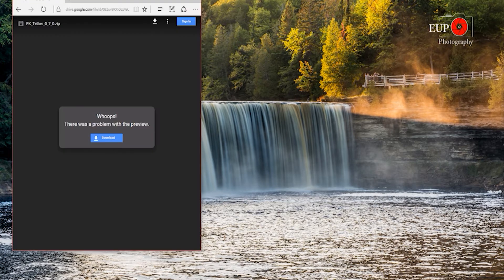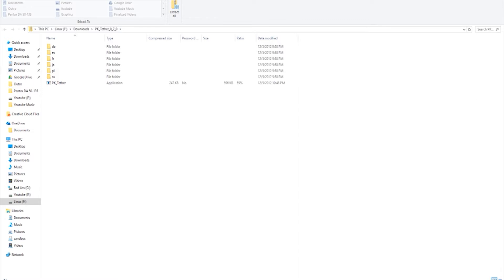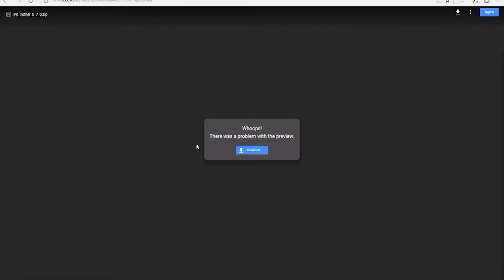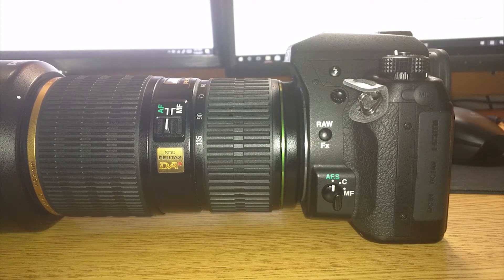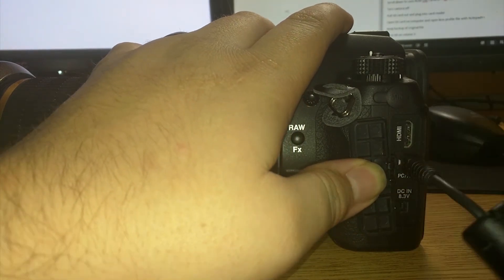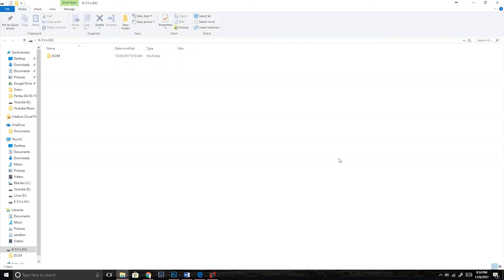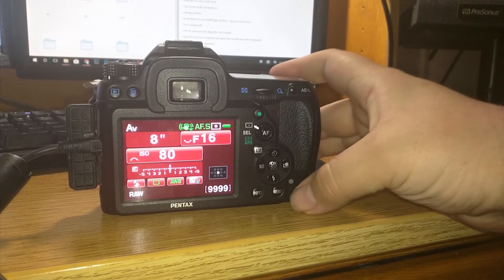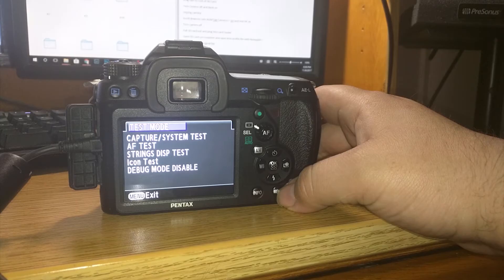Pentax SDM to Screwdrive Tutorial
Today I am going to show you how to convert your Pentax SDM Motor to Screwdrive. All of the links and instructions are below. Thanks!

Download PK Tether
Download notepad++
Install PK Tether
Open Pk Tether
Plug in camera via supplied USB Cable
SD Card must be in camera
Click Debug Mode on in PkTether
Minimize PK Tether
Download Drop Box Files Pentax Hack Files (2 Of them)
Drag files to root of SD Card
Turn Camera off and Back on
Unplug camera
Scroll down to Lens ROM Dat Camera - sd card and hit ok
Turn camera off
Pull SD card out and plug into card reader
Open SD card on computer and open lens profile file with Notepad++
Keep backup of original file
C0 to 80 on column 3 and make sure to leave column 5 alone
Beware Column 5 03e0 and 07e0
Save file – copy and replace it on the SD card and eject the SD card
Put the card back into the camera
Turn the camera back on
Scroll back down to lens ROM Dat SD - Camera and press ok
Scroll back over to debug mode disable, then format SD card
All Done!